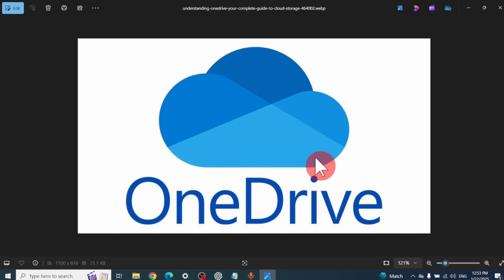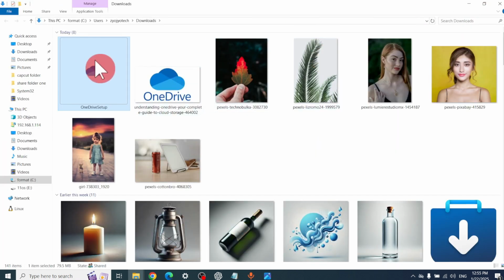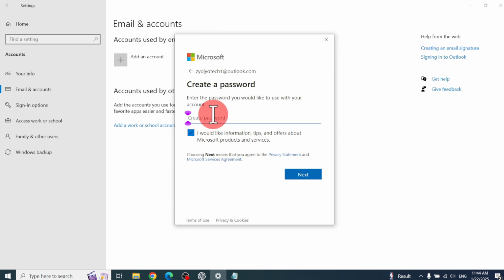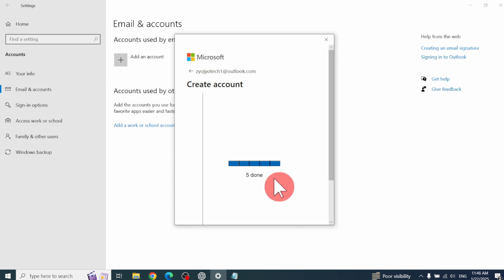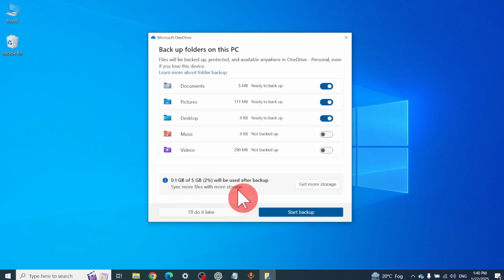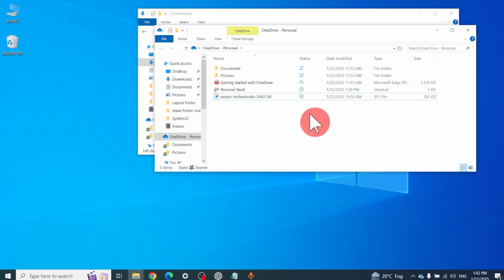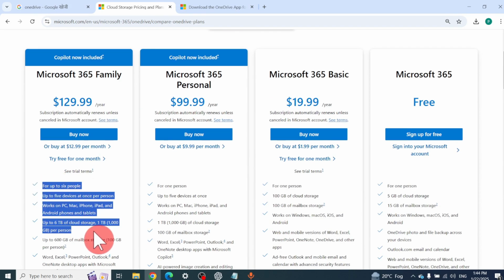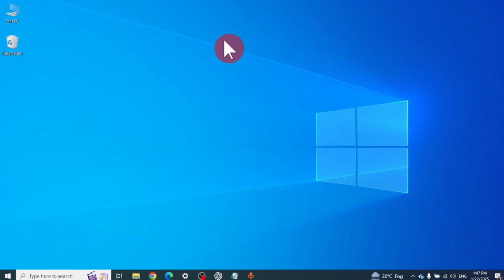Microsoft OneDrive Tutorial: All You Need to Know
How to use Microsoft OneDrive
OneDrive Tutorial for Beginners
How to use OneDrive | Microsoft
Microsoft One Drive Free Cloud Storage ! How to Use it Best or Worst? Real Experience
12 - How to use OneDrive ? |Upload File and Backup Steps in Hindi
🧙‍♂️ Microsoft OneDrive Tips & Tricks
How OneDrive Works: the Very Basics

neDrive is your gateway to seamlessly managing files, photos, and memories across work, home, and everywhere in between. Trusted by 94% of Fortune 500 companies millions of small businesses, and countless individuals, OneDrive is transforming how the world collaborates, stores, and connects.
let's learn to use one drive, very easy..

Link:
Make bootable:   • How to install new os in your compute...
HOw to install new OS:   • How to install new os in your compute...
TO create restore Point:    • How to create restoration point on yo...
Other:
   • How to Get Back Missing Network Adapt...
   • How to create multiple bootable pendr...
   • Wifi Won't Connect If You. Don't Do T...